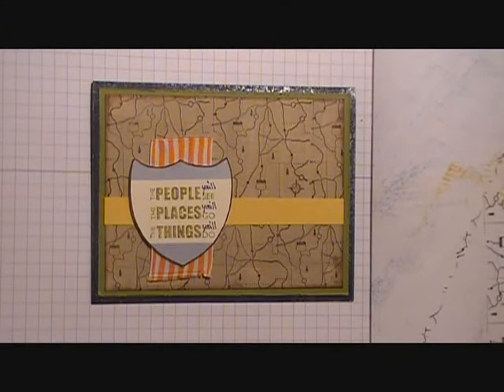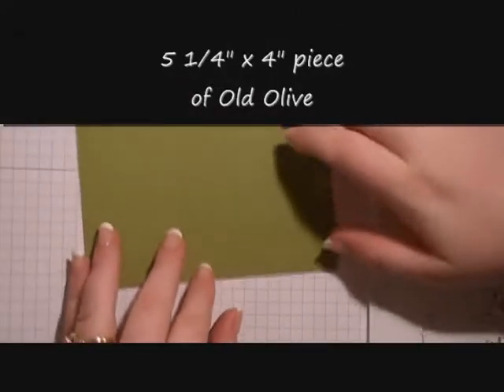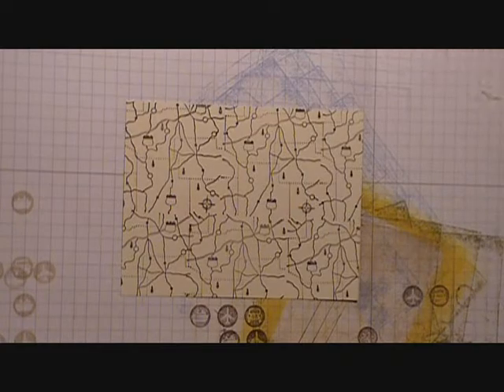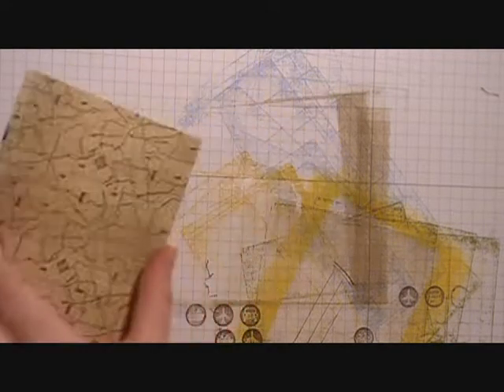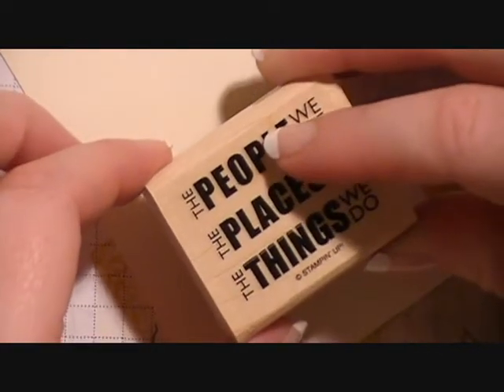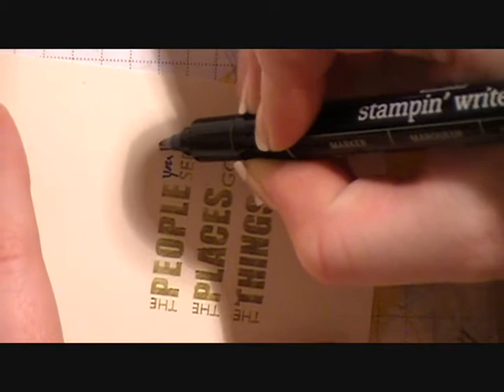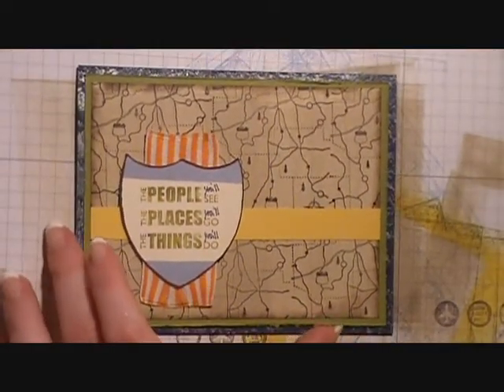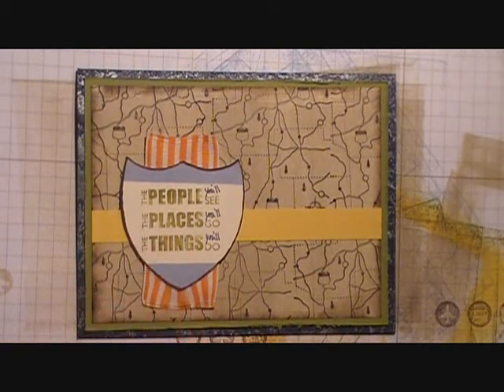Your Journey Card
This card, to me, would be perfect for a Graduation card by giving hope and encouragement, but we could all use a little hope and encouragement every now and then. So, please don't try to limit this sets potential. "Travel Log" is a great set to use to capture, create, or celebrate the journeys of life. So, go pack your bag and get ready for an adventure!

The products from the Summer Mini Catalog are only here until August 31, 2011. So get your hands on them before they're gone. You can do that at my Stampin' Up! store by following this link,.